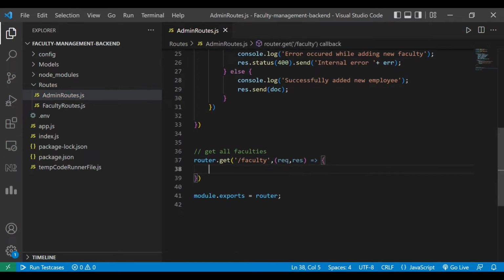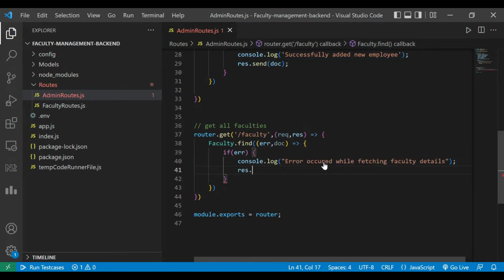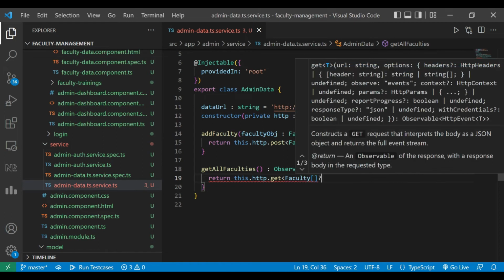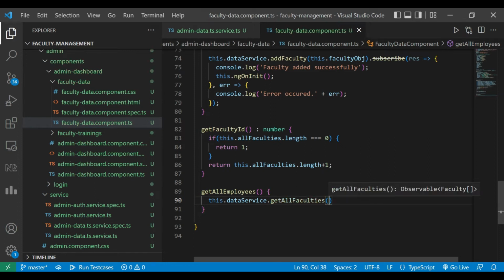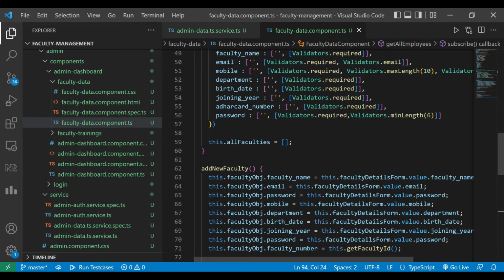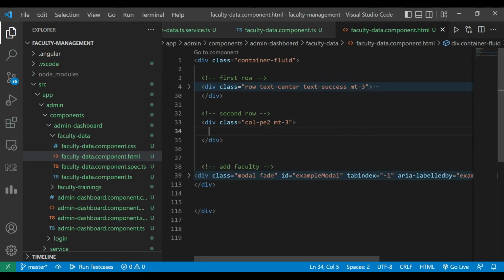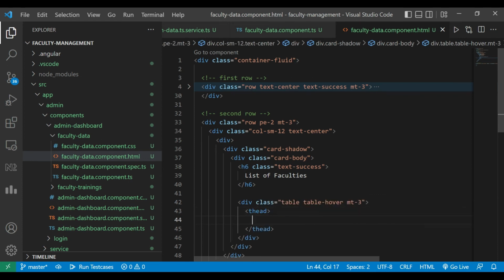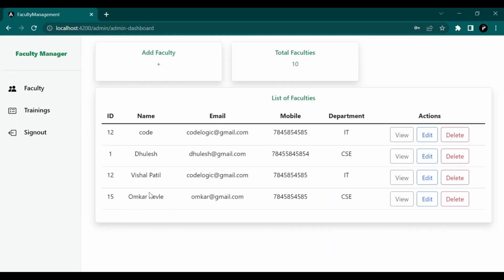Modern Faculty Management System using Angular and Node JS - Part 9 | Employee Management System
Hello everyone,

We have started a new playlist on Faculty management system.

In this series, I have developed a Faculty management system using Angular and node js (MEAN stack).

In this video, you will learn how to display all the faculty members in angular.